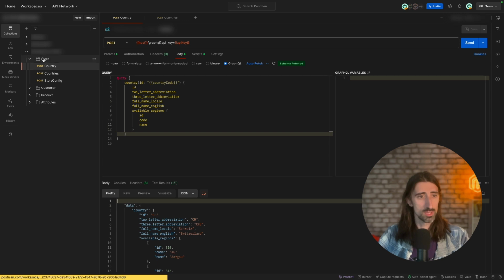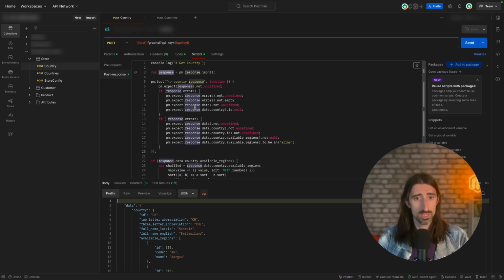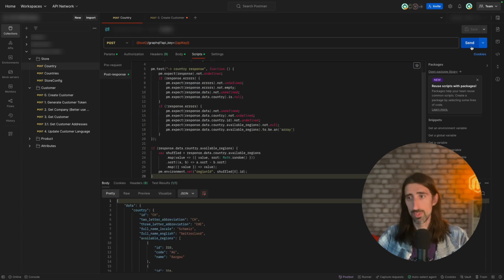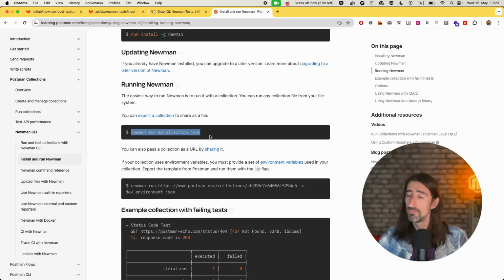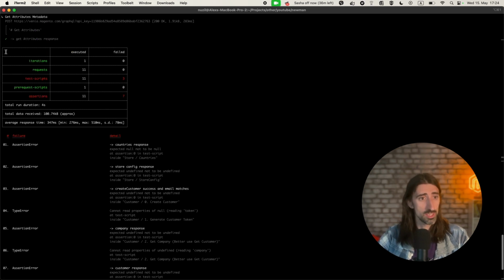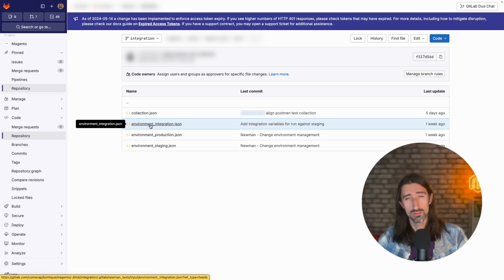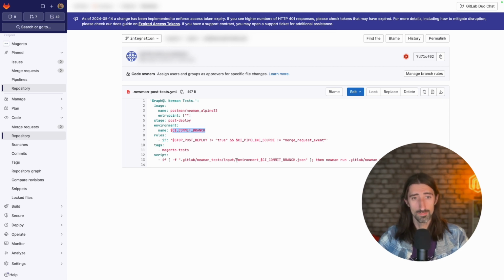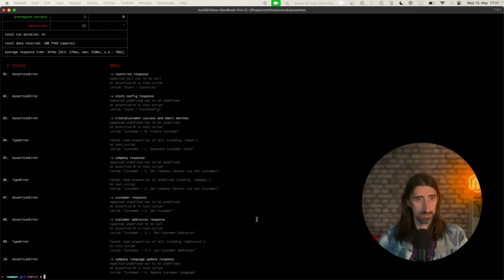Using Newman (by Postman) to speed up your tests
Explore how to use Newman, the powerful command-line tool from Postman, to speed up your API testing process. Learn step-by-step how to automate and optimize your tests, enabling faster and more reliable test execution. Whether you're a developer or a QA engineer, this guide will help you enhance your testing workflow and boost productivity.

00:00 Intro
01:43 The Problem
07:25 The Solution
14:44 Practice time
19:19 Takeaways